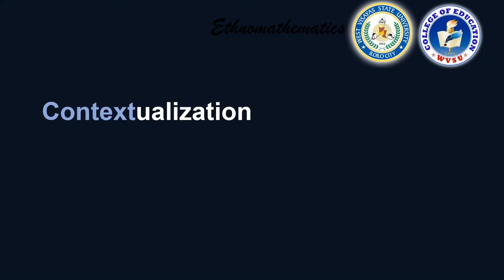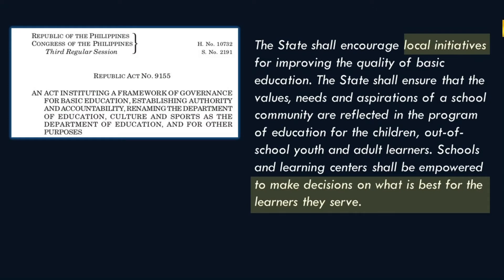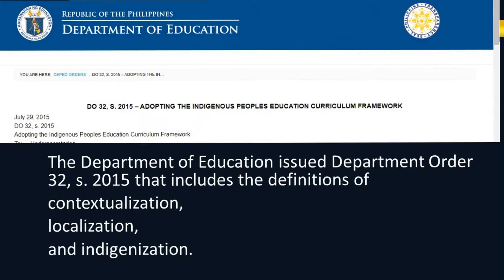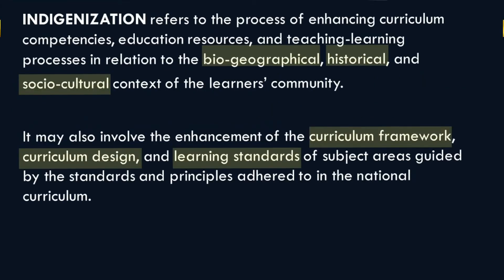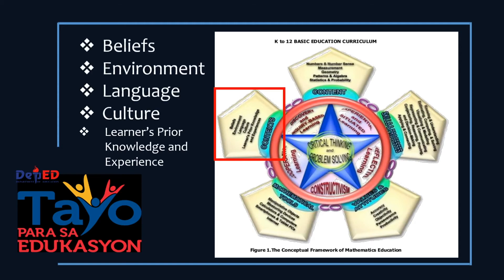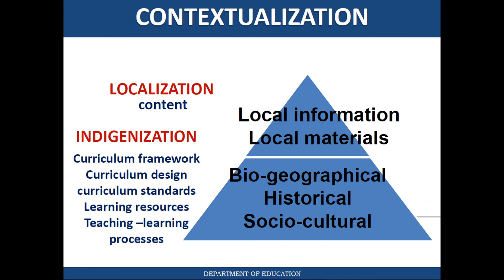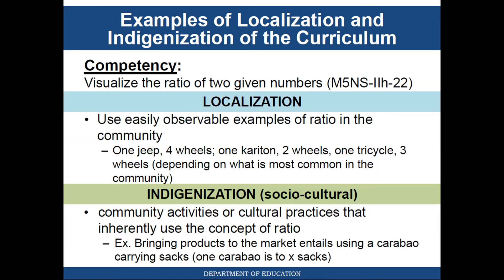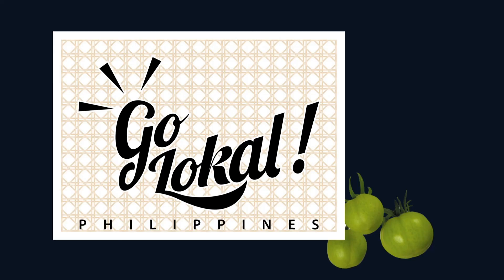Contextualization in K to 12 Mathematics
This video includes:

Legal bases of contextualization in the Philippines
Definition of contextualization, localization, and indigenization
Examples with reference to competencies

Arian Baliquidang provided some slides for the legal basis.

Examples were provided by the Department of Education during the Interdisciplinary Contextualization Workshop conducted by DOST SEI (Project Star).